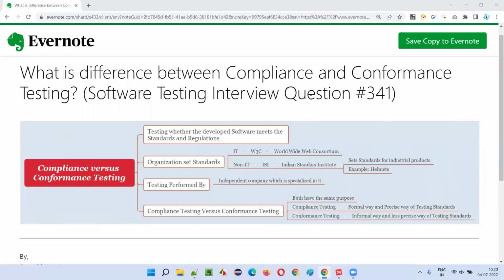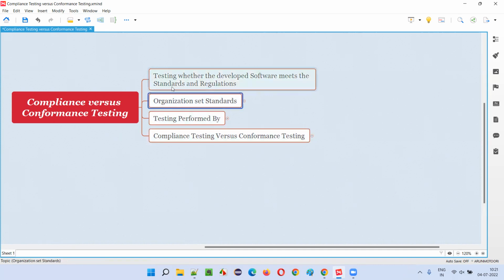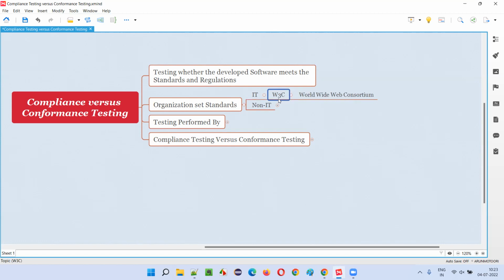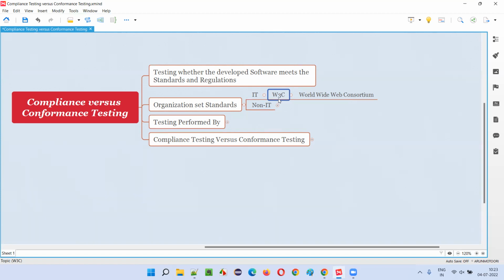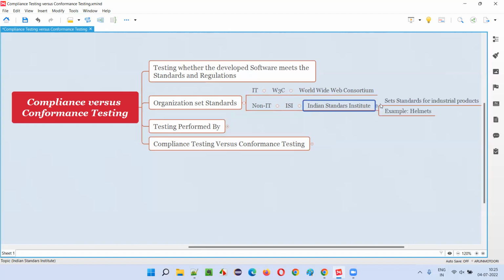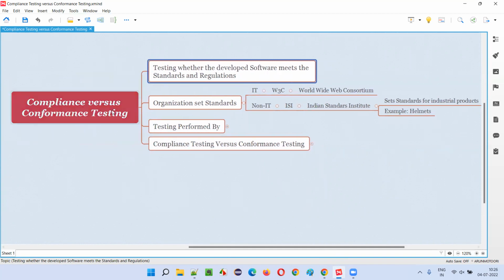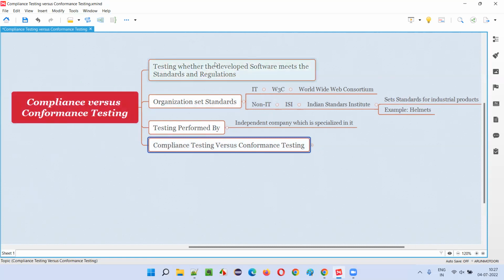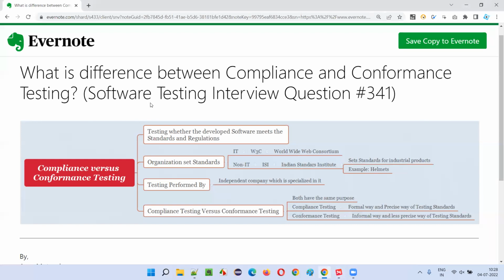Difference between Compliance & Conformance Testing? (Software Testing Interview Question #341)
In this session, I have answered Difference between Compliance & Conformance Testing?